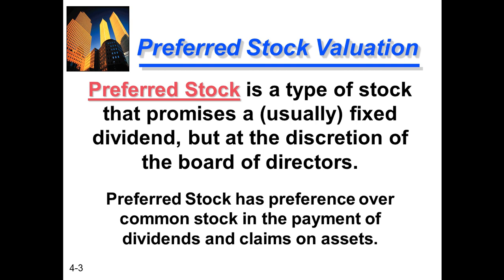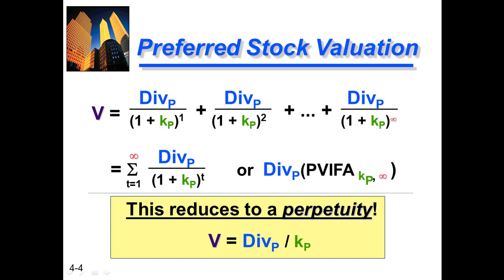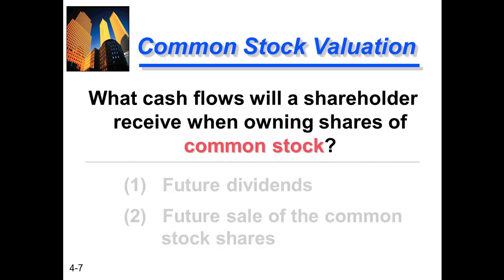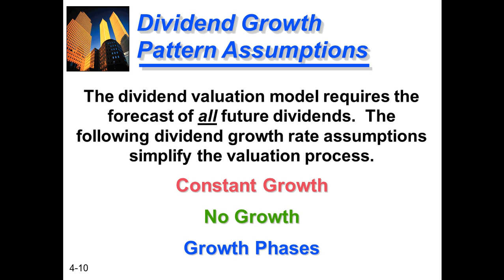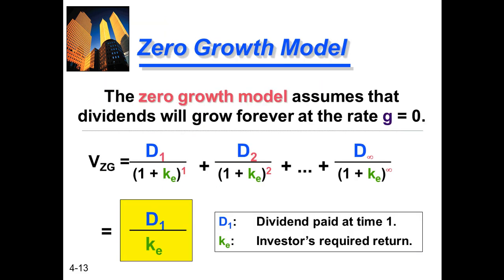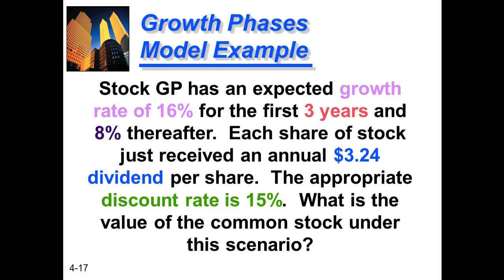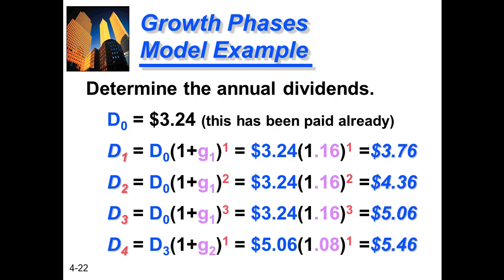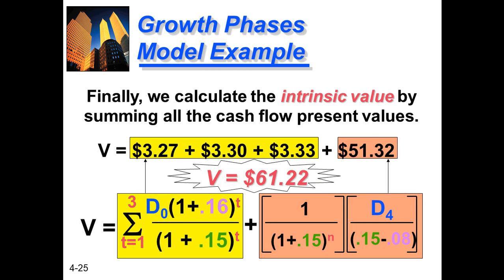Lecture 9 CF